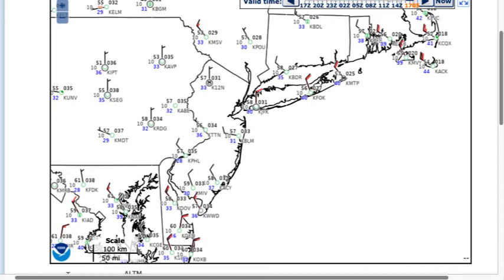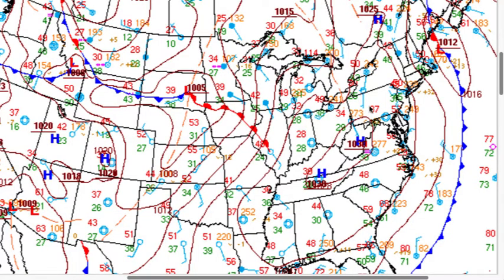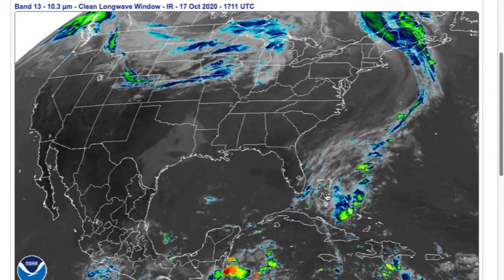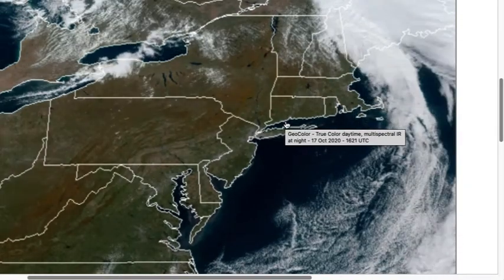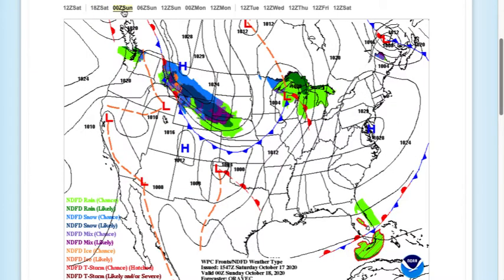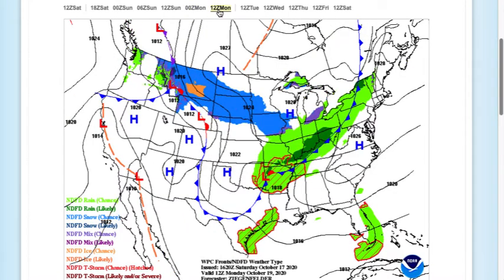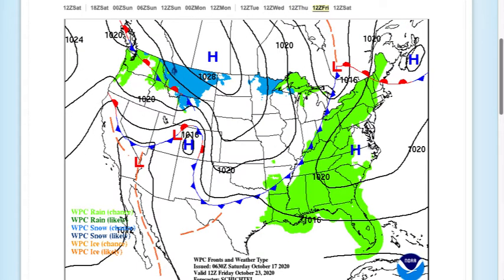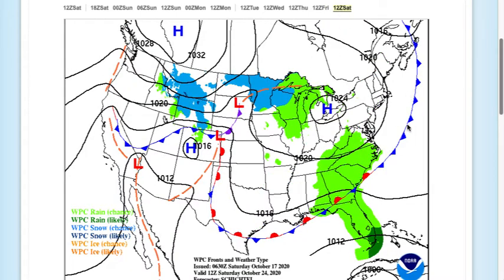Excellent Weather For The Weekend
Excellent weather is in place this weekend, but a bit unsettled next week.  I explain why.